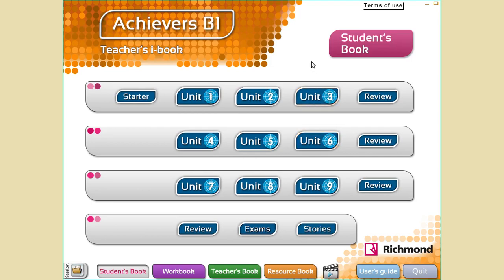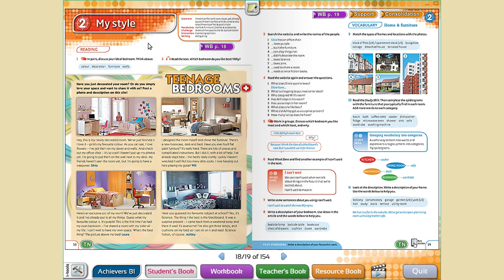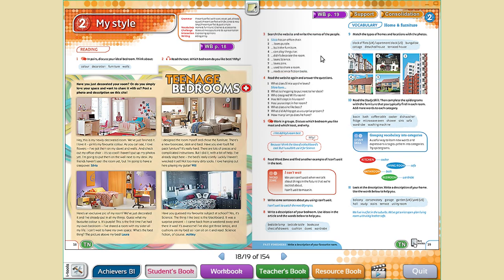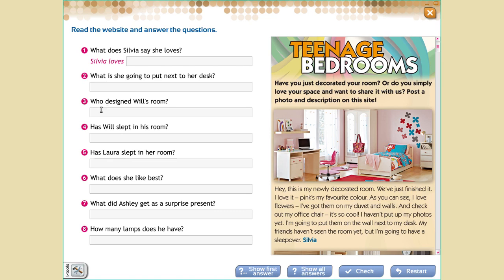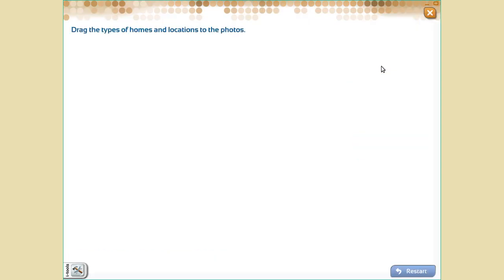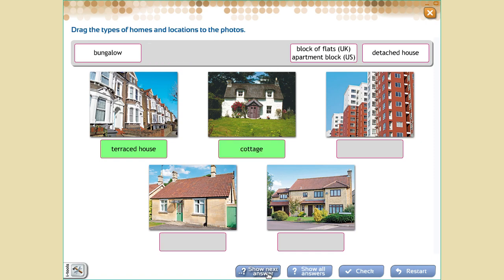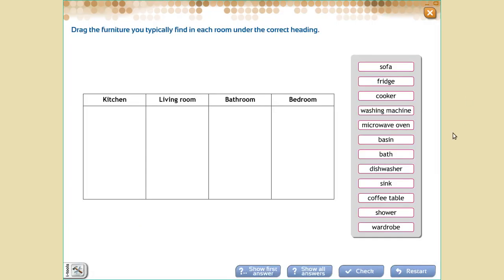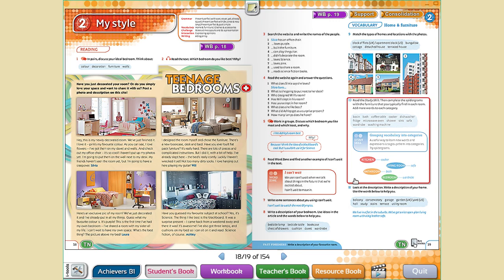Achievers b1- unit 2